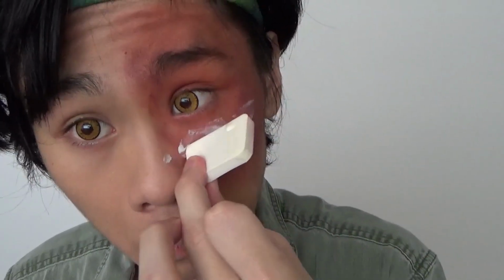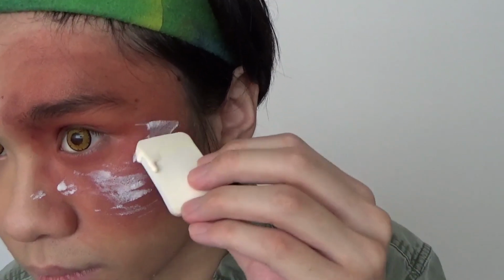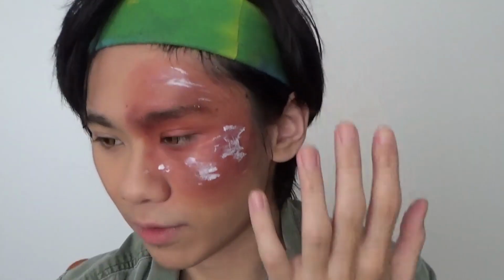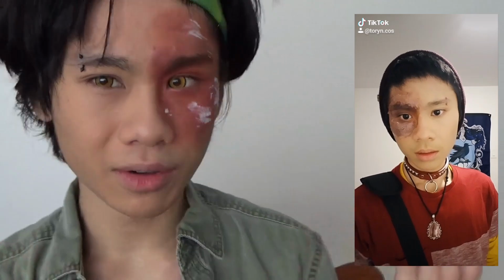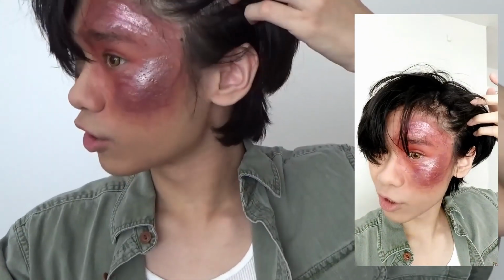Burn SFX | Thomas Toryn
I was going to title this "Zuko SFX" but aside from the shape and placement of the burn, this method could be applied to any burned character. I've been doing Zuko's burn SFX for almost a year now, and I've experimented with a few different ways. As of right now, eyeshadow and a few layers of latex is what I find best, but maybe in the future I'll add on some tissues or some sort of scar gel. So I hope this was helpful or at least enjoyable, and I hope you enjoy what's to come!

×Equipment, Software×
Camera: Sony HDR-CX405
Editing: DaVinci Resolve
Tripod: Platinum PT-TPM665-C

×Support Me×
Making videos is fun and I'd like to continue to make content. Some projects are pricey, but I think they're worth it. Every little bit helps. These donations come back in the form of cosplays, quality equipment/games, and travel to meet you!

×Question×
Have you done SFX makeup and what do you use for it? I don't know much about different types of makeup, so I've kind of used eyeshadow and latex for everything.